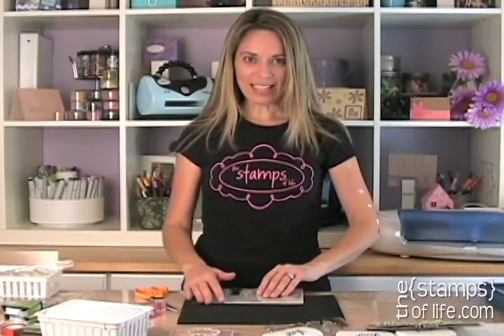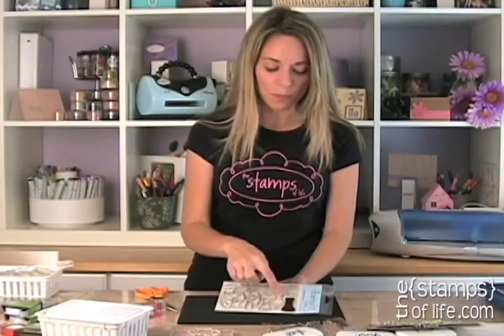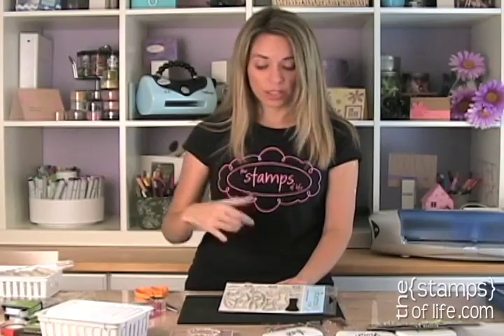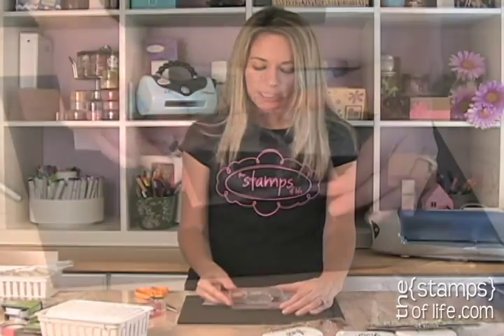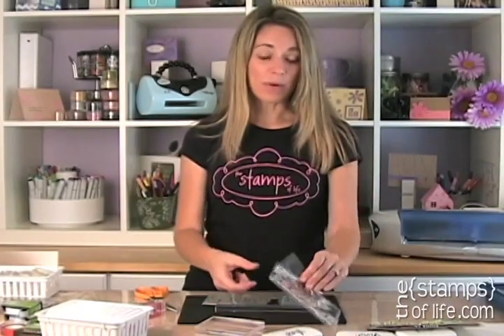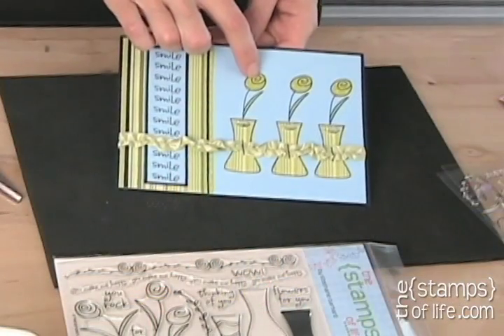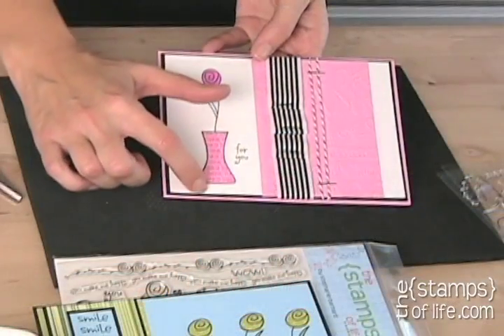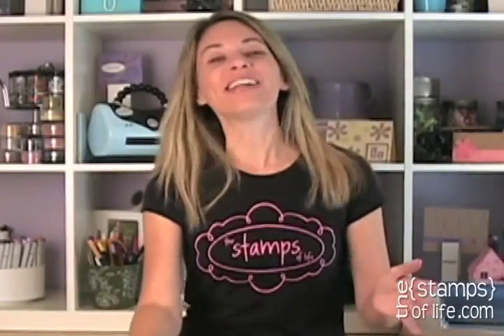The Stamps of Life Monthly Stamp Club: flowers2share | November 2010